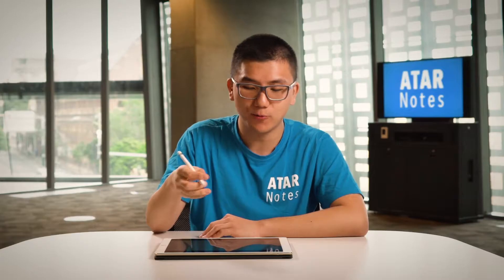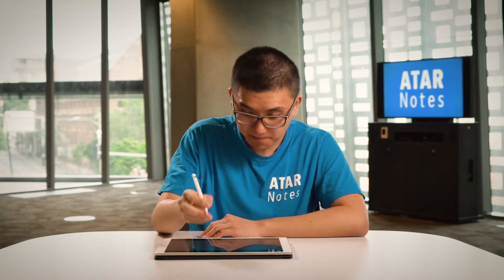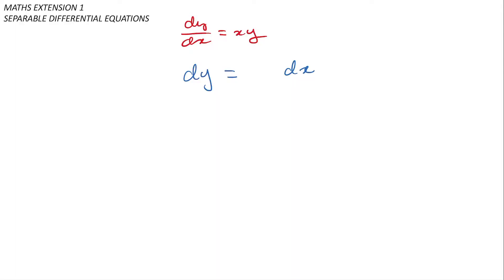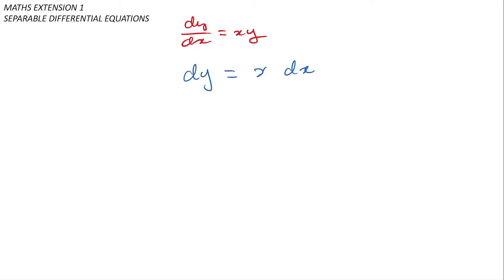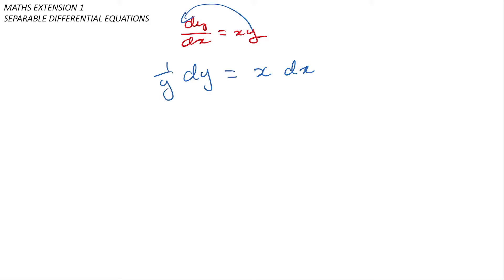HSC Mathematics Extension 1 | Separation of Variables